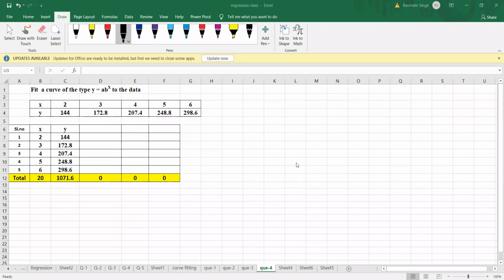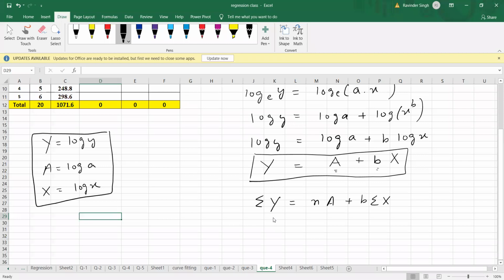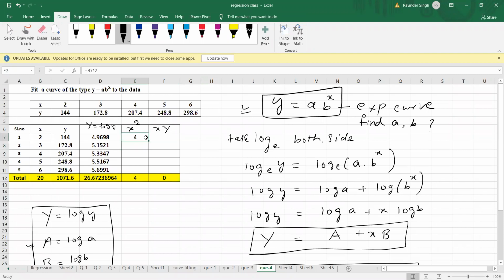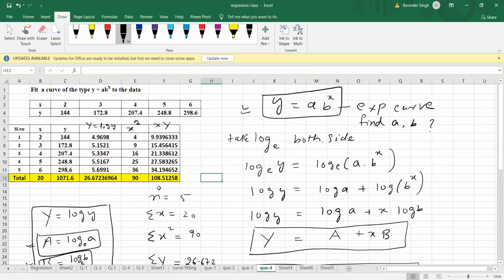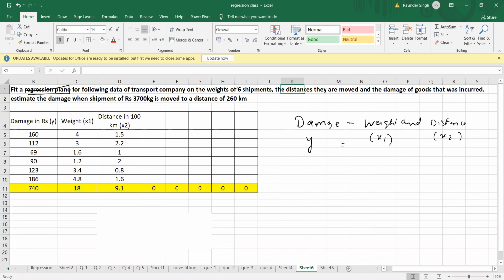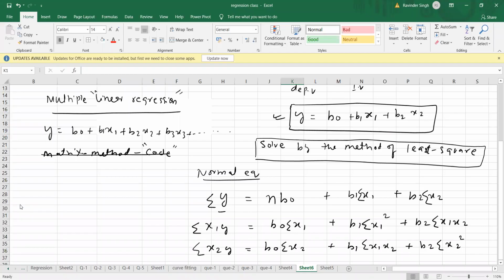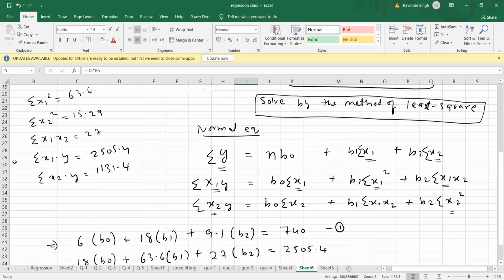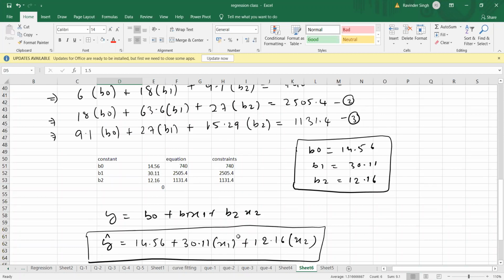curve fitting Using Least Square Method and Multiple linear regression with Solved Problems